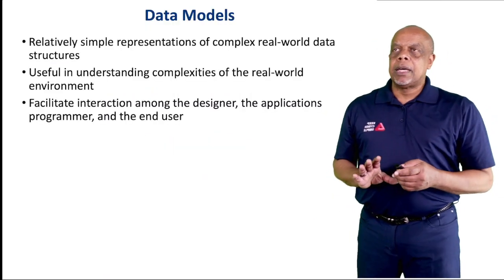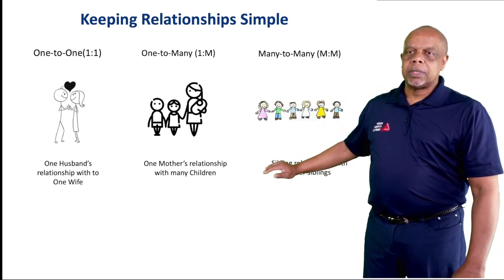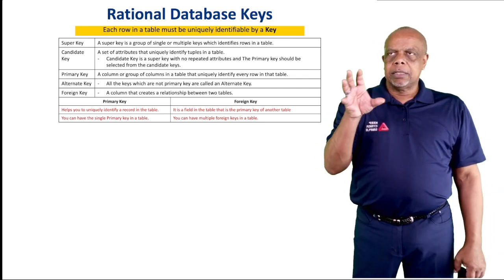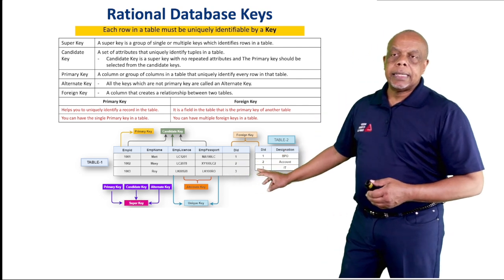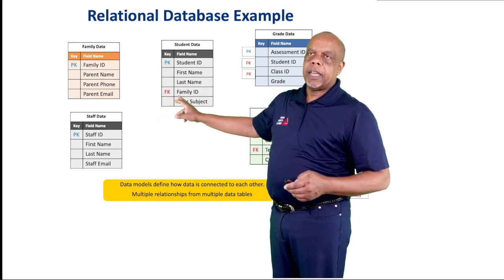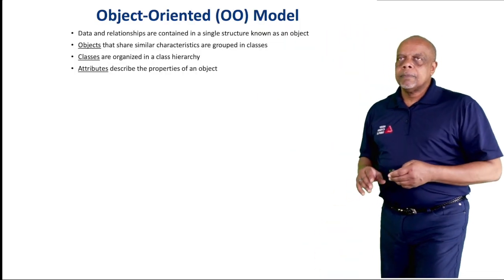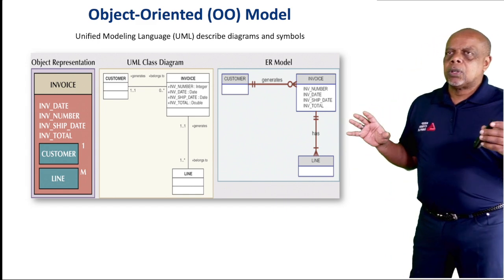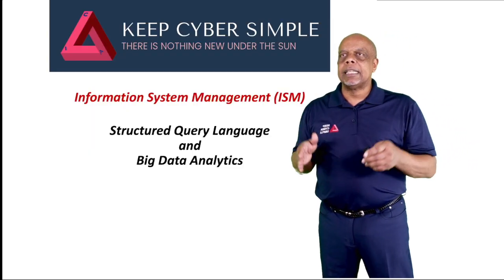Keep Information Systems Management Simple - Data Models